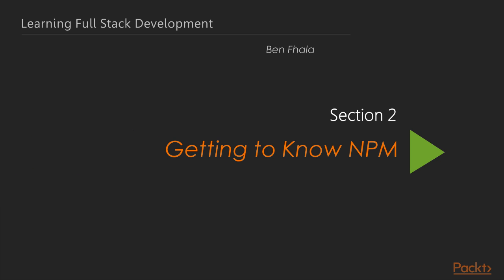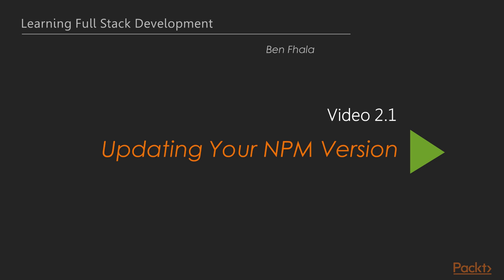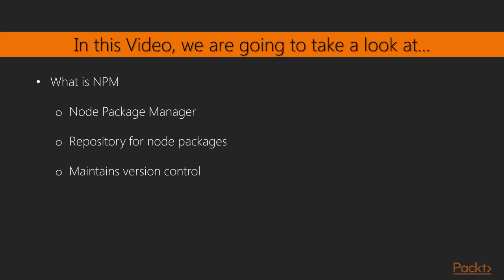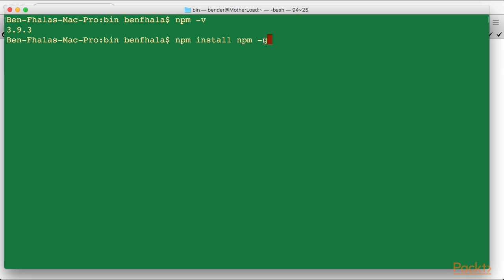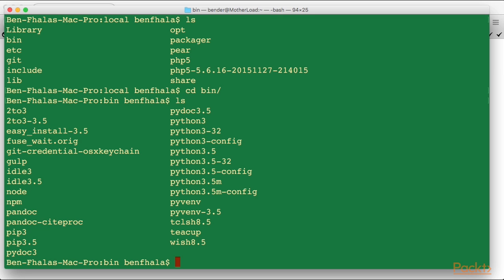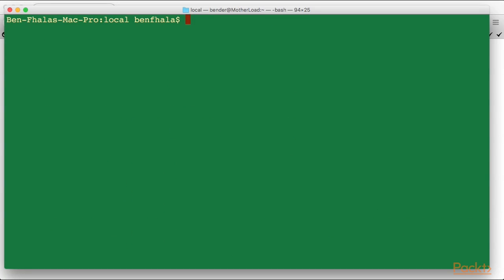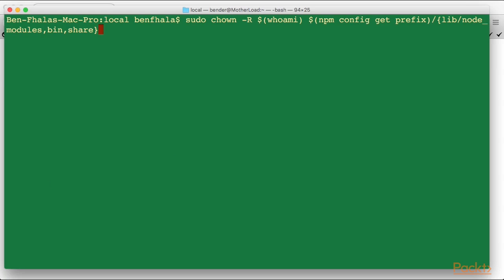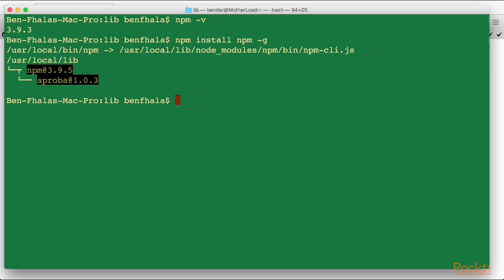Learning Full Stack Development : Updating Your NPM Version | packtpub.com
The aim of this video is to learn what NPM is, how to find out what is our version of NPM and how to update it.
• Understand what is NPM
• Fix the permissions of NPM
• Install the latest version of NPM